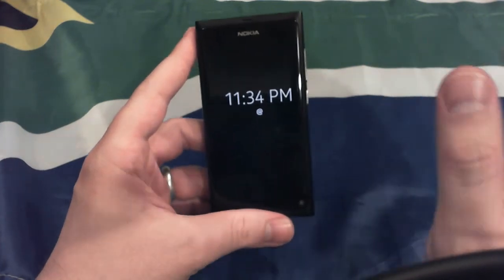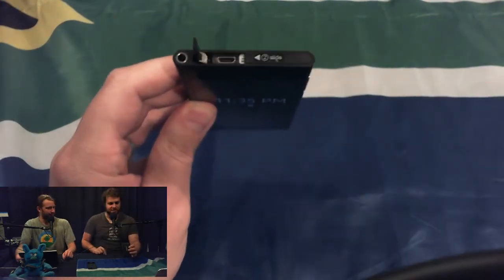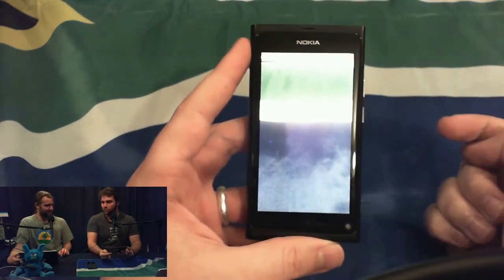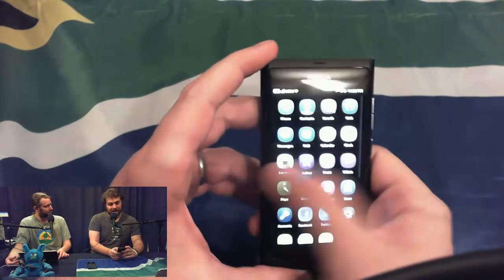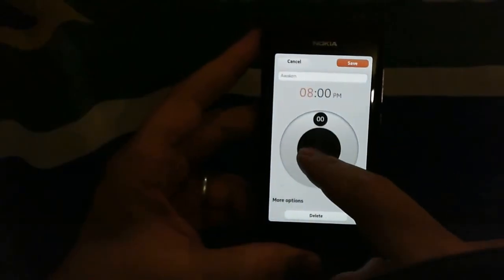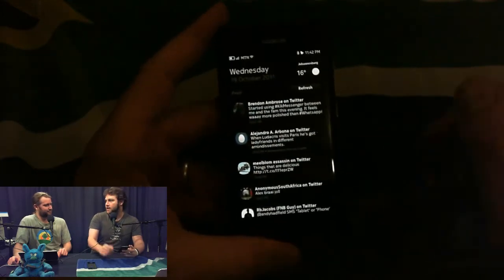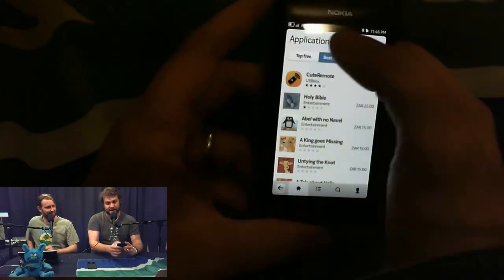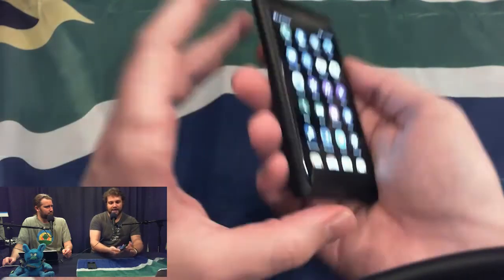Nokia N9 Review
=Review=

=Size=
*116.45 x 61.2 x 7.6-12.1 mm
=Internal memory=
*16 GB or 64 GB
=Talk-time (maximum)=
*GSM 11 hours
*WCDMA (3G) 6.5 hours
=Standby time (maximum)=
*GSM 340 hours
*WCDMA (3G) 420 hours
=Screen size=
*3.9"
=Resolution=
*16:9 FWVGA (854 x 480 pixels)
*AMOLED display
*16.7 million colours
*Capacitive touch screen
*2.5D curved glass
*Anti-glare polariser
*Scratch-resistant Corning Gorilla Glass
*Orientation sensor (Accelerometer)
*Compass (Magnetometer)
*Proximity sensor
*Ambient light detector
*Dedicated power and volume keys
=RAM=
*1 GB